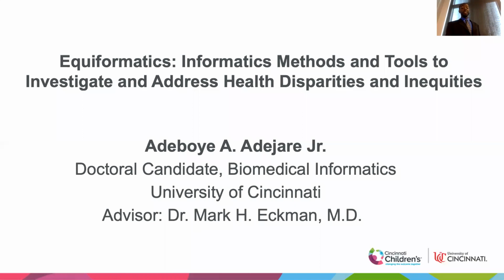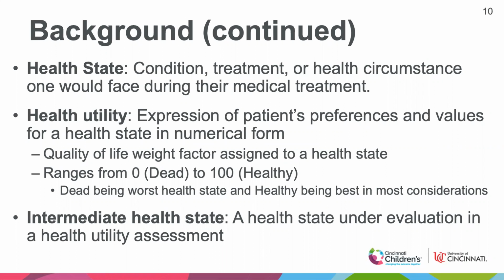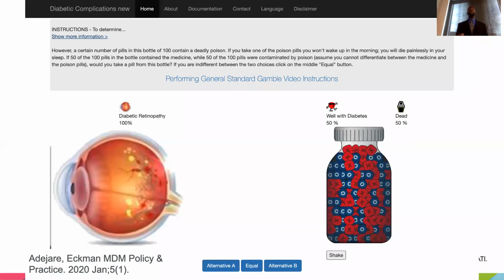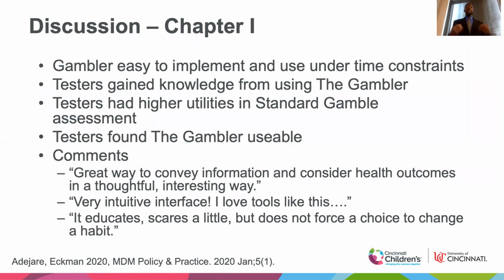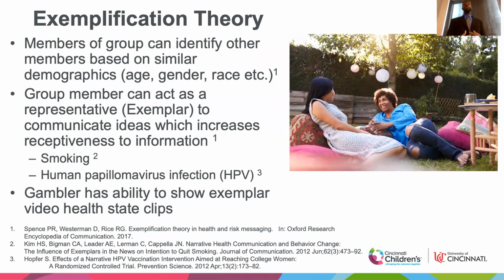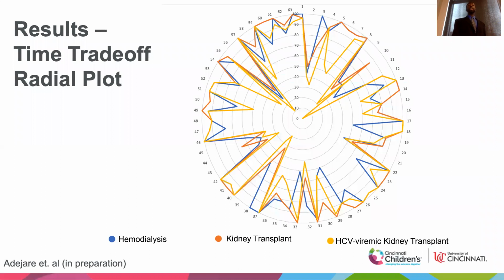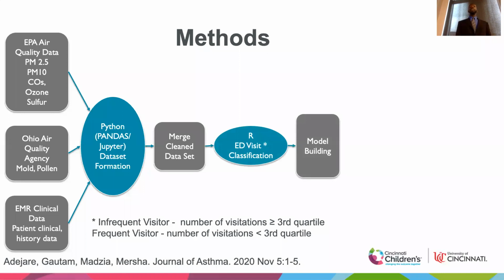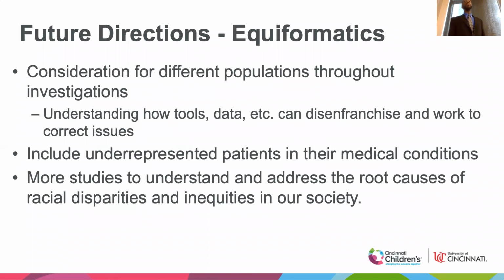AJ Adejare's Doctoral Dissertation Oral Defense Presentation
In partial fulfillment of the requirements for the degree of Doctor of Philosophy in the Biomedical Informatics Graduate Program of the College of Medicine

Adeboye A. Adejare Jr.
Doctoral Candidate
University of Cincinnati / Cincinnati Children's Hosptial Medical Center

Defended His Dissertation:

Equiformatics: Informatics Methods and Tools to Investigate and Address Health Disparities and Inequities

On Monday, May 3, 2021